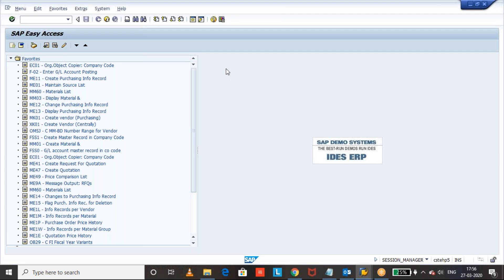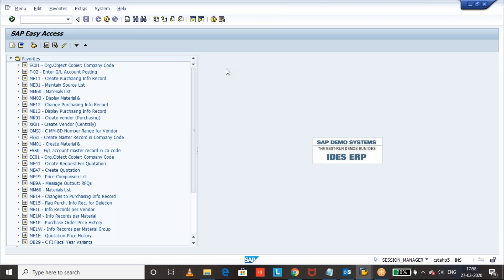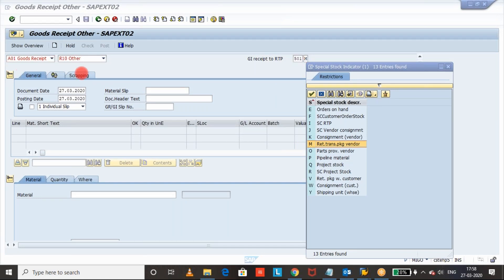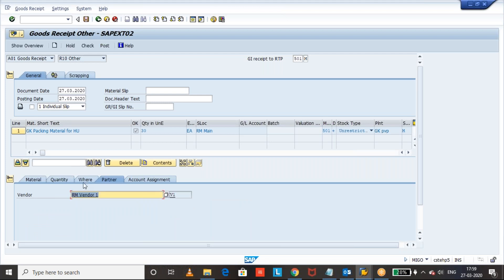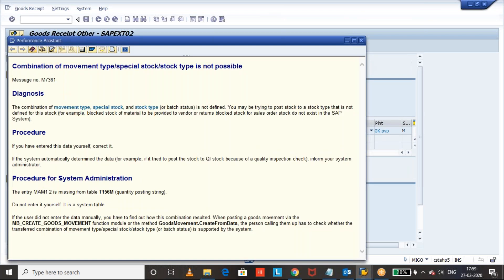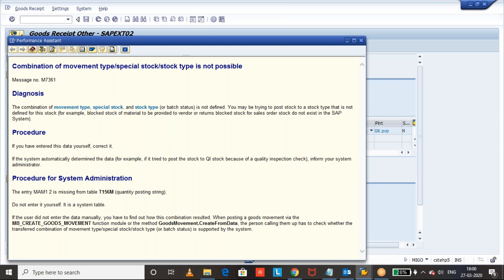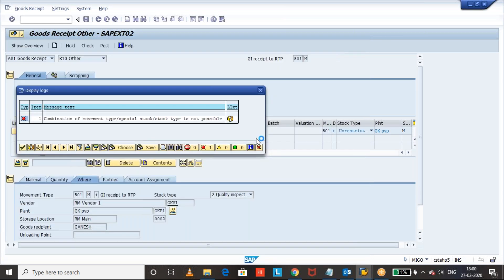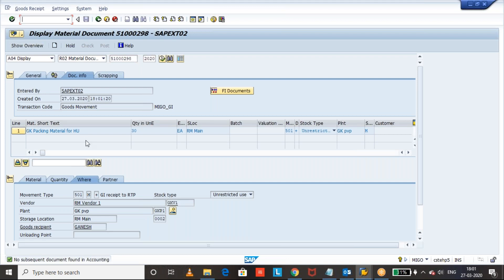Is it possible to receive RTP stock as Quality stock in SAP? SAP MM interview questions for self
Make your life easier with Paytm! Send Money, do Recharges and Bill Payments, and Pay at any Shop securely and instantly from your Bank A/c! Get up to ₹100 cashback on your 1st Payment made from any Bank A/c

I’m inviting you to use Google Pay, a simple and secure payments app by Google. Here’s my code (p80p506)- just enter it before your first transaction. If you send your first payment, you will earn a reward! Thanks for visiting my YouTube Channel. I hope this video will be helpful for you to enhance or revise your skills

Check below Links only for my SAP Courses in Udemy. I hope it will be helpful for you

SAP MM Consignment and Pipeline Procurement

SAP MM Subcontracting and SAP Batch Management Process

SAP MM Master Data Course
Please use below link when you shop in Amazon India to support me

You can also visit my SAP Blog for many of my documents and my other videos at sapmm